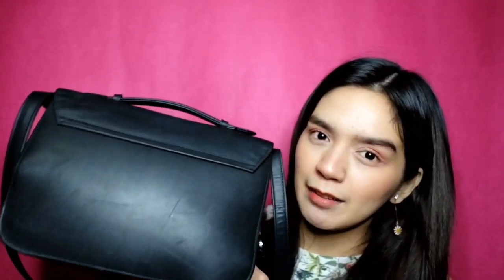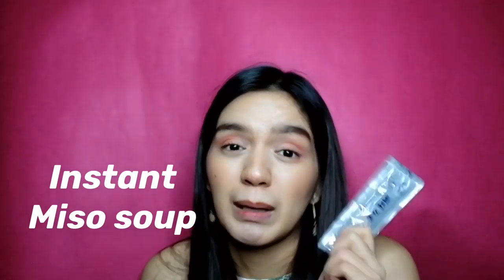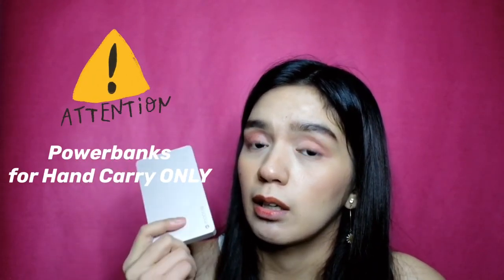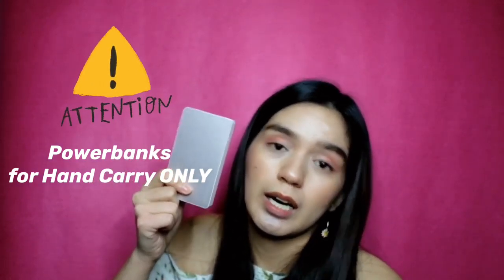WHAT'S INSIDE A FLIGHT ATTENDANT HANDBAG | FLIGHT ATTENDANT VLOG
What’s inside a Flight Attendant handbag?

Hi everyone! I made another video and it's about what's in my Flight Attendant bag. I just wanted to share with you the things that I carry in my bag every time I fly to work. Hope you guys love it!